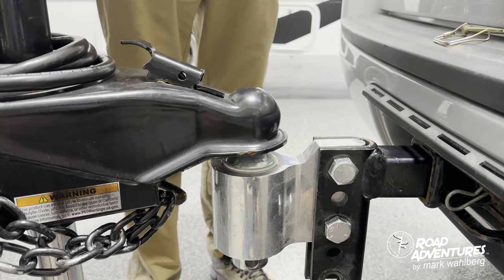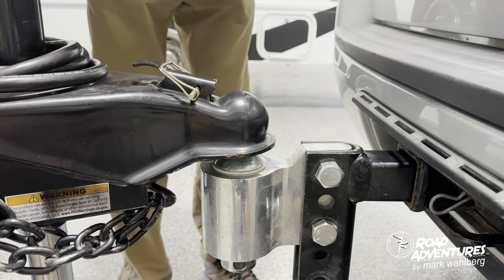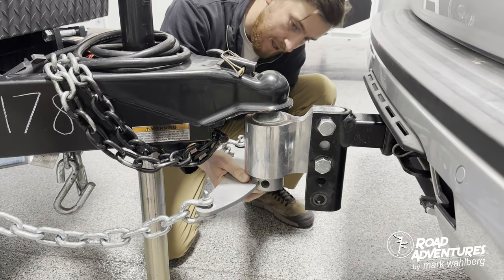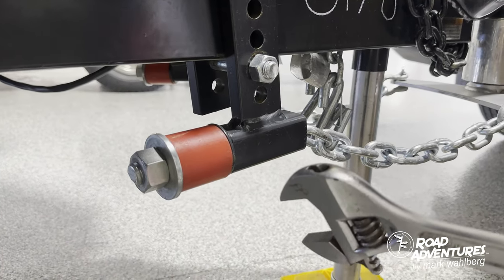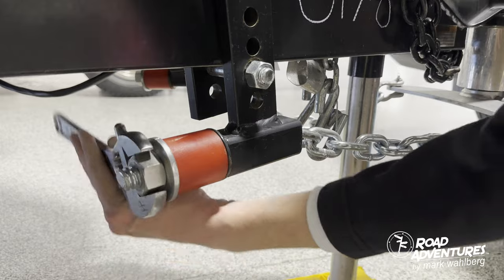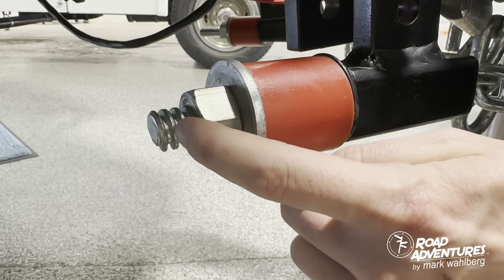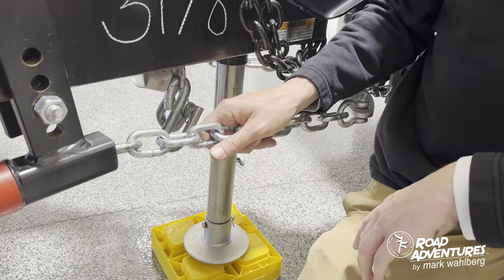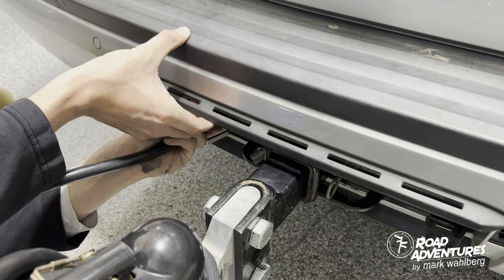How To Use The Andersen Hitch With Your Travel Trailer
Paul Haydocy from Road Adventures is here to show you how to use an Andersen Hitch on your travel trailer! For more How To videos visit our YouTube Channel or go to RoadAdventures.com to begin planning your next Great American Getaway!